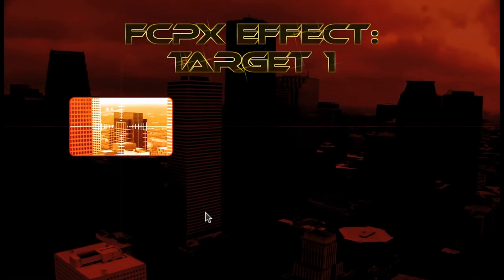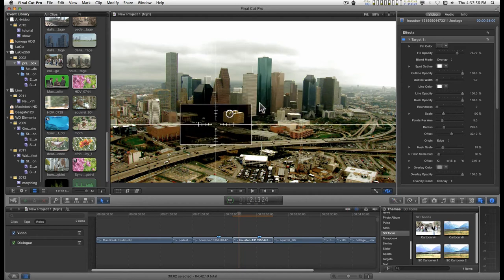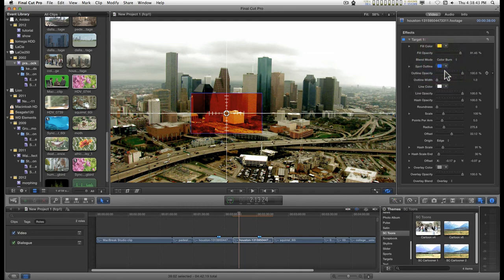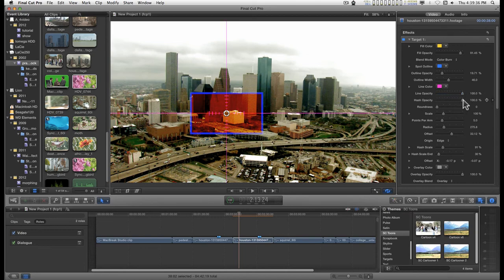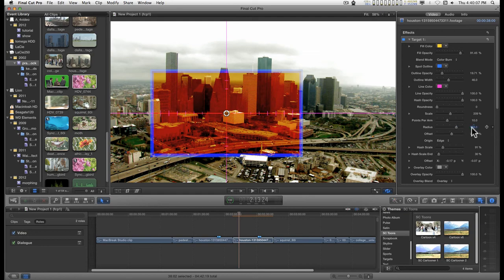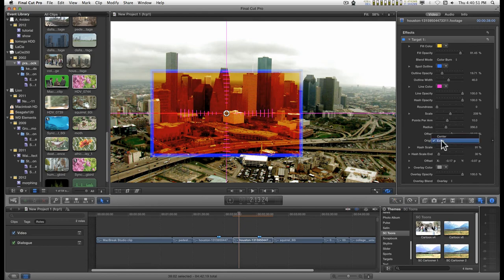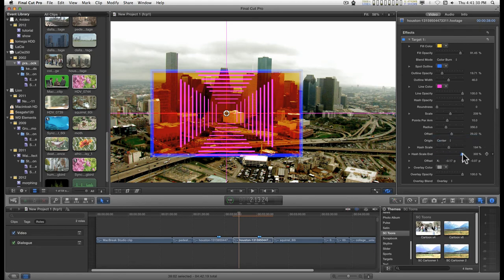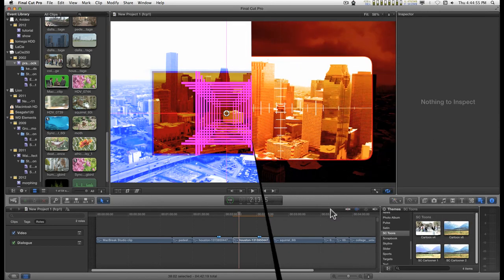Final Cut Pro X (FCPX) Effect: Target 1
**for those of you who got a MindNode document install guide, you can download the PNG image -- I apologize for the inconvenience!

I never know what's going to become popular.. LOL. I had some fun making this. Hope you enjoy using it!

Dec. 8, 2017:
This effect has been altered and is no longer "themed". This is now a straight effect and it can be installed as any other regular effect.